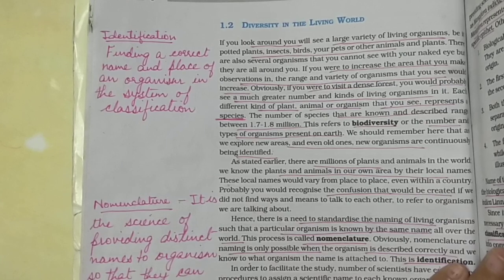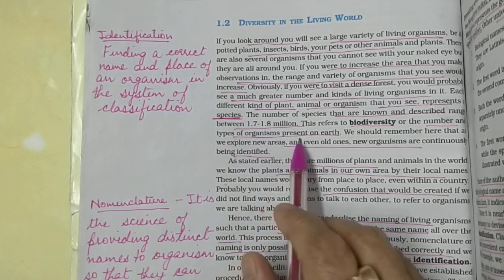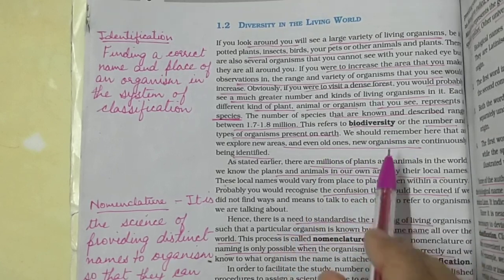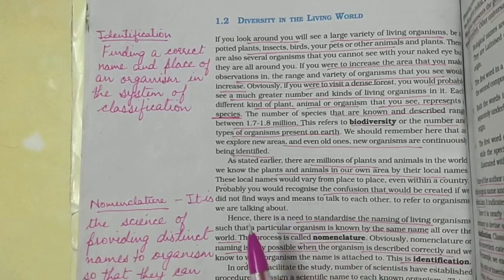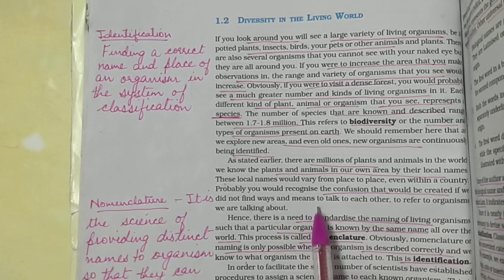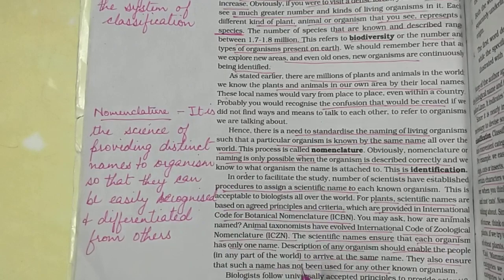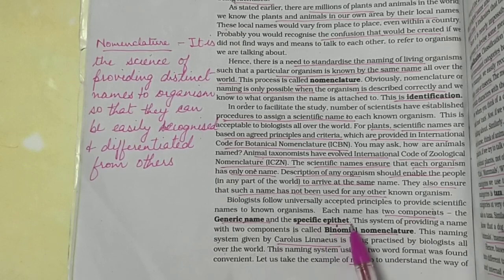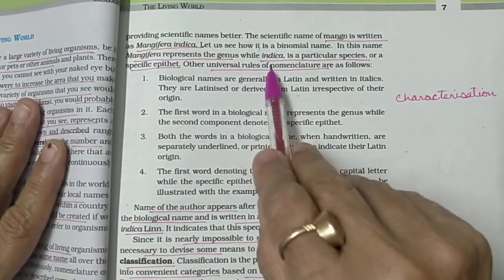PART 2: UNIT 1:CLASS 11th BIOLOGY: LIVING WORLD: INTRODUCTION TO DIVERSITY, NOMENCLATURE & TAXONOMY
DEAR STUDENTS: THIS IS THE SECOND VIDEO LECTURE OF CLASS 11th BIOLOGY FIRST UNIT : LIVING WORLD: THIS VIDEO IS A VIDEO IN THE CONTINUATION OF PART 1: VIDEO LECTURE.
THIS VIDEO COVERS THE CONCEPT OF DIVERSITY IN LIVING WORLD. BEFORE U WATCH THIS VIDEO PLS MAKE SURE THAT U WATCH THE FIRST VIDEO AND CLEAR UR BASICS: